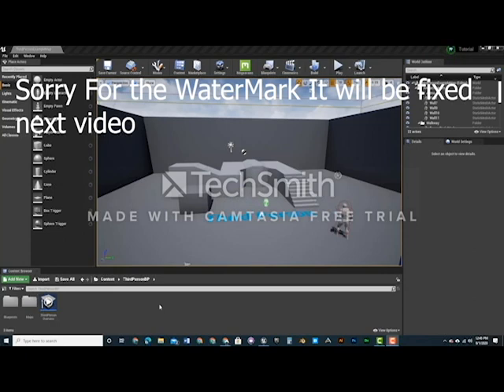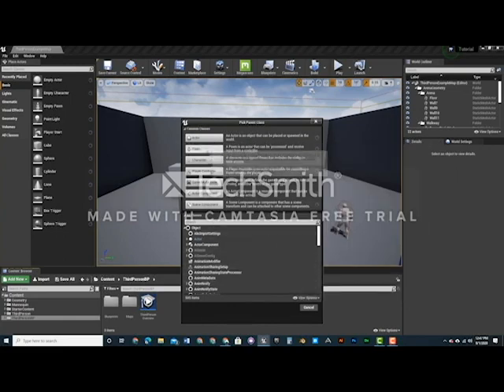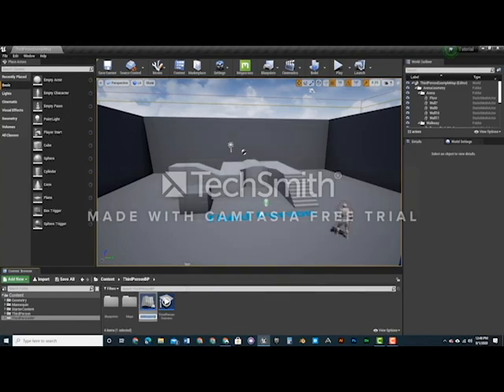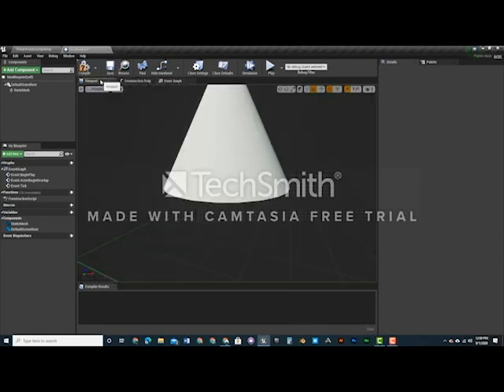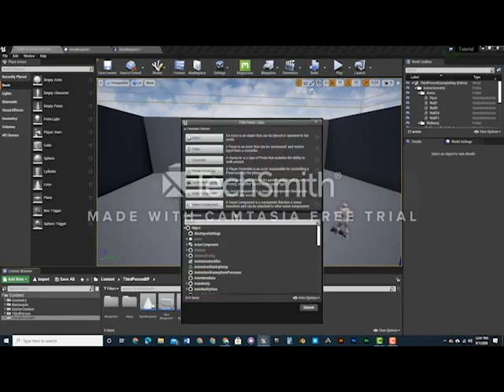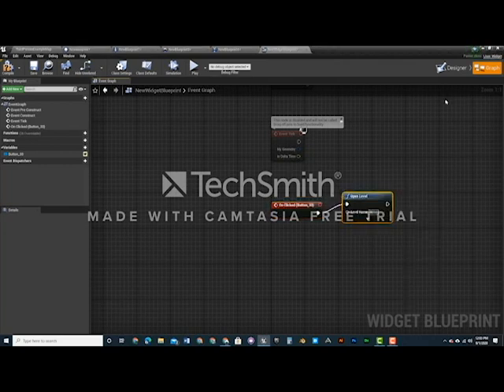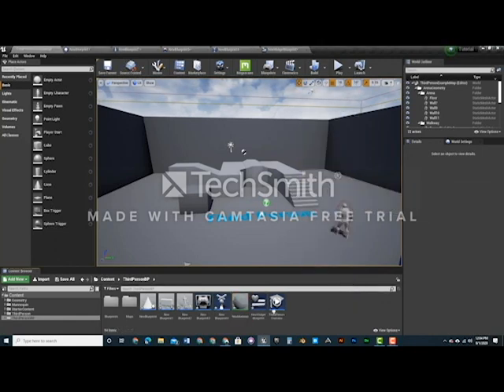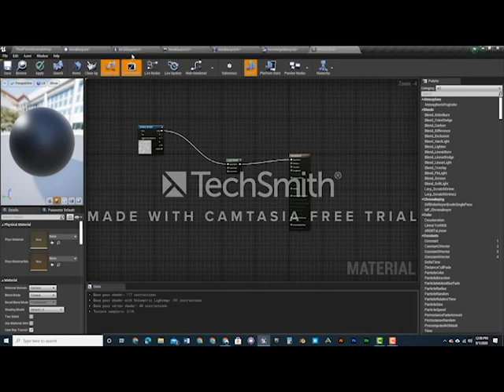What is a Blueprint Class Unreal Engine 4 tutorial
Sorry for the watermark It will be fixed in the next tutorial.
In this Tutorial, we discuss what a Blueprint class is and what each of the main ones does.